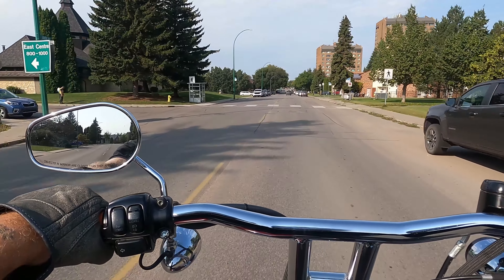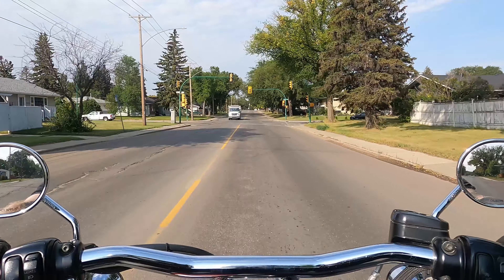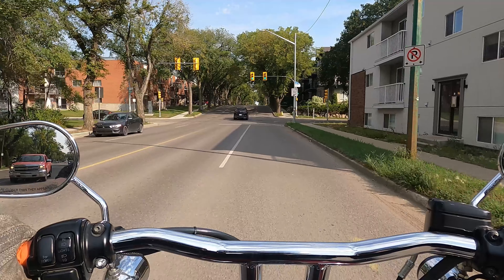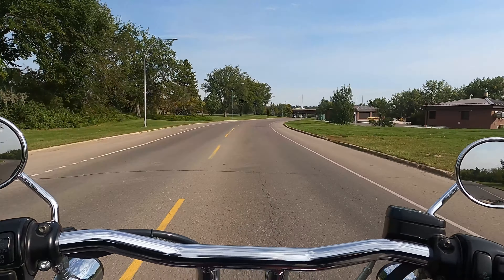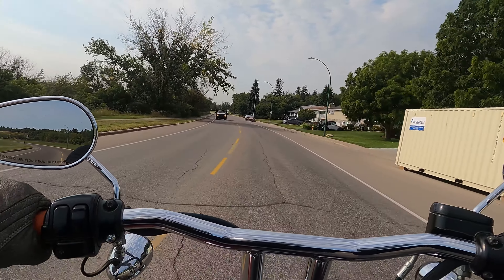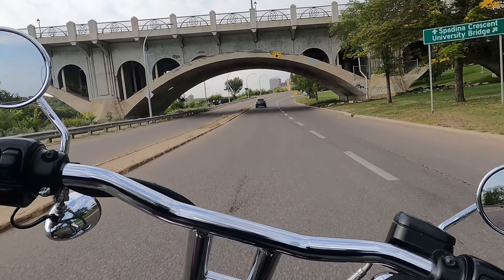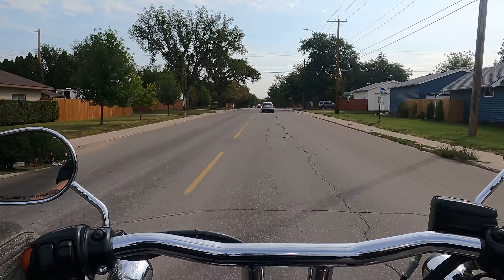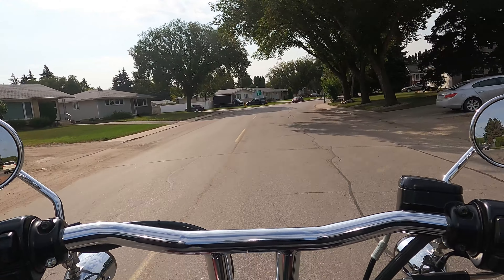Rips with J Sep 3, 2024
Welcome to Rips with J. Ride along with me as I talk about my most recent update to my motorcycle, Progressive Suspension Heavy Duty front fork springs; and see the bike perform with the new suspension.

Motorcycle featured is a 2008 Harley Davidson fxdb.